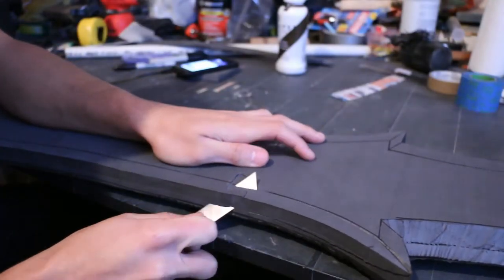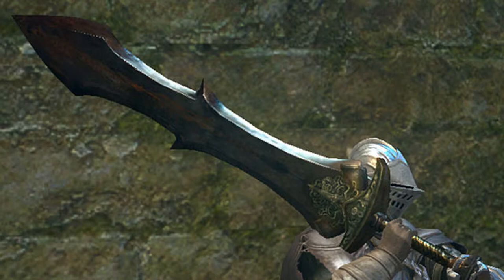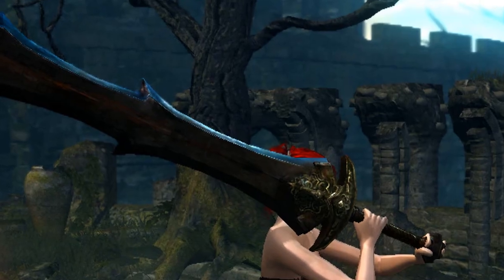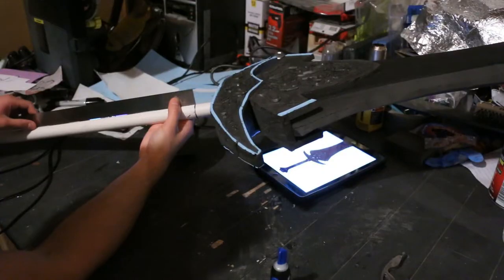How to make the Black Knight Greatsword: From the Dark Souls Trilogy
Welcome to Ky's D.I.Y.'s! Today I show you how to make the Black Knight Greatsword from Dark Souls!

If you want to see a prop made you want by me, request it in the comments section.

Tutorial Music (In order): Good for nothing saftey, Destructoid, Stand up, Royale, California wind, Grasshopper, Live Worms, 555, rumble, MIB II Alien Escape Boss Fight (In game OST (On Youtube, not music creator studio)), Punk in Dougnuts
(All of these can be found in the Youtube music creator studio)

Other music used: Abandoned, Dark Road- CO. AG Music/ Rules of War- Shattered Helium/ Fall- Ross Bugden

Warning: If you are to use any tools, supplies and/or techniques  listed in this video, you hereby understand that the creator is not responsible for any injuries, deaths, property damage or other life threatening actions you may sustain if used wrongly or irresponsibly.